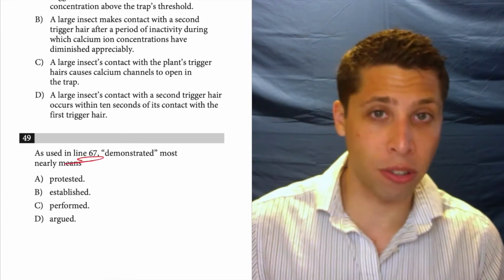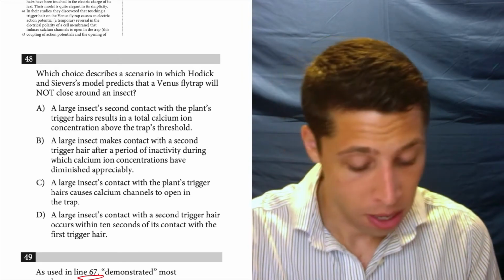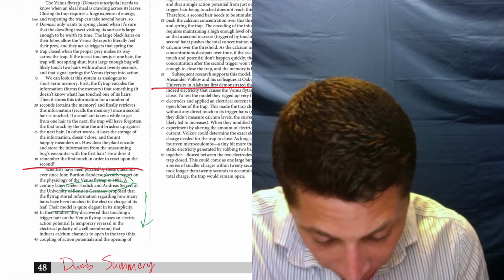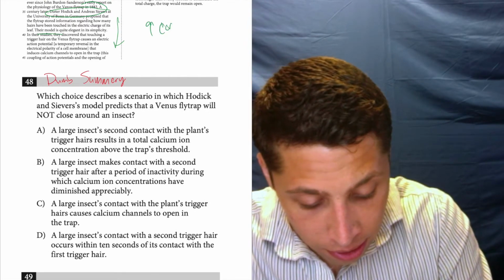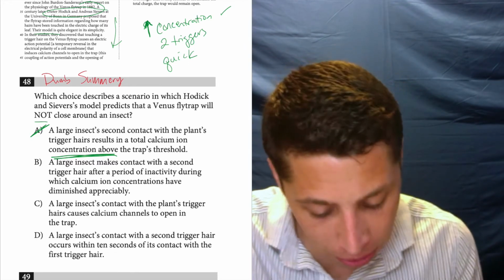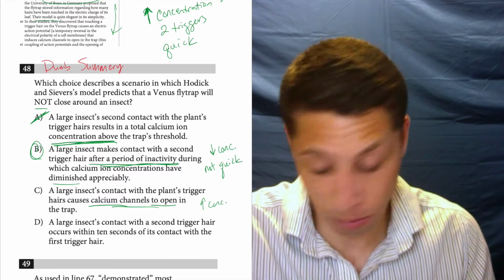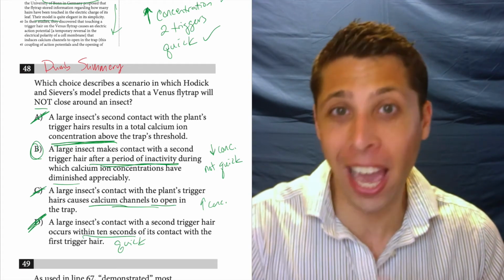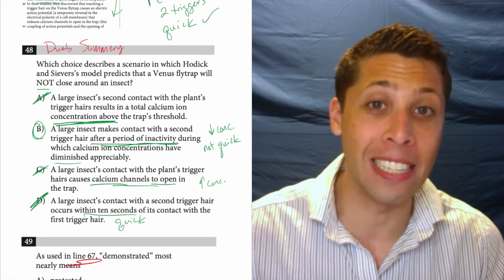SAT Test 8, Section 1, Question 48